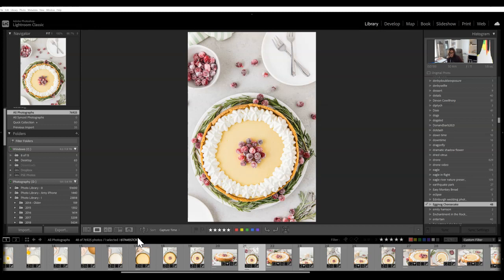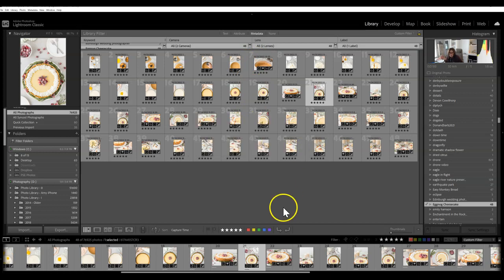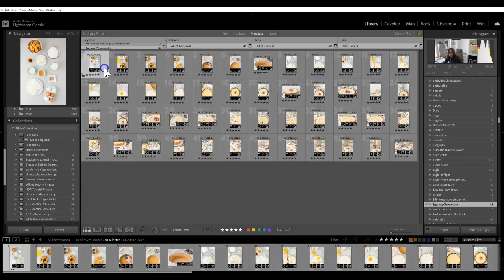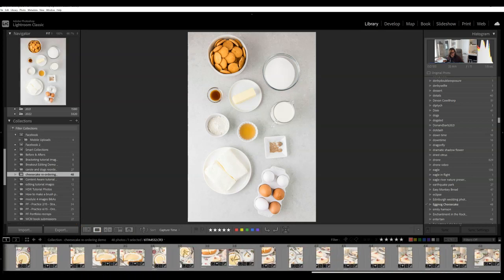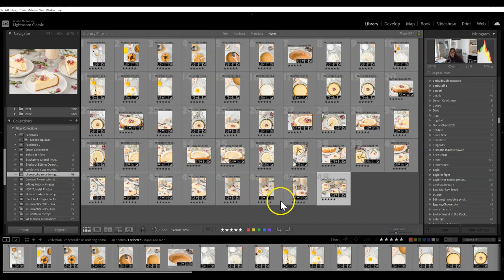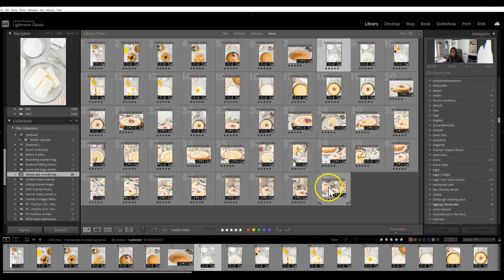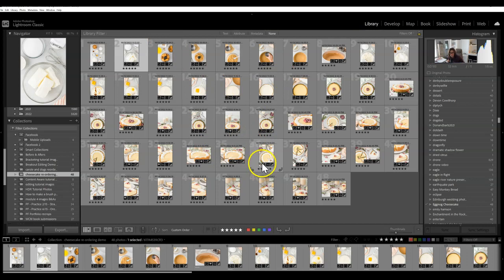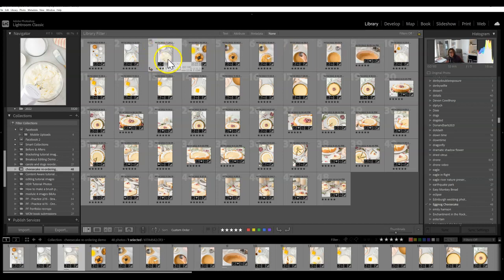Lr Re Ordering in Collections Panel Demo Tutorial